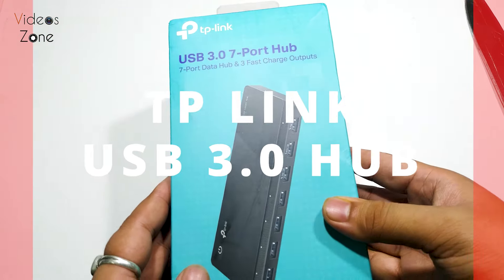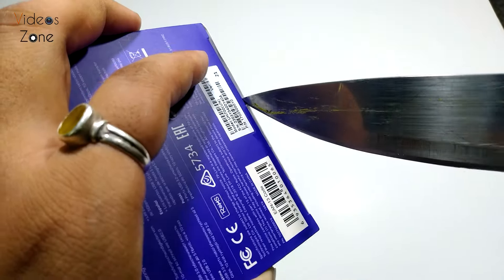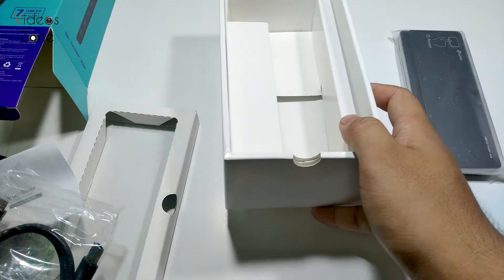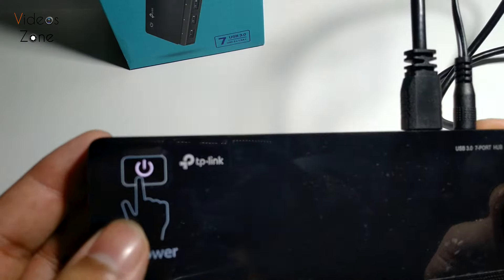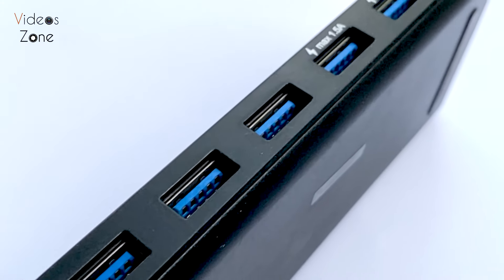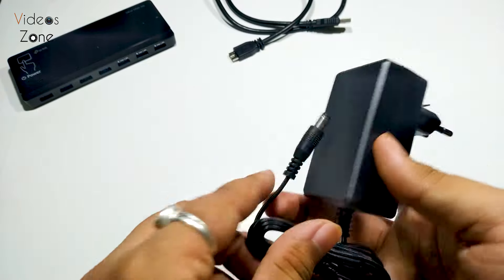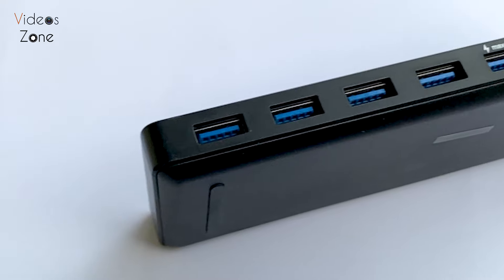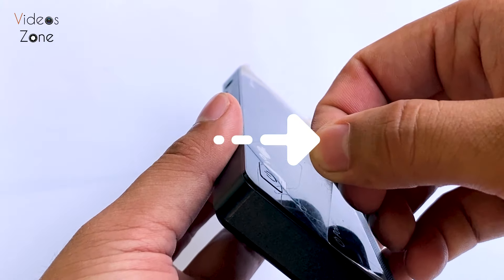TP-Link USB 3.0 Hub Unboxing & Review: Best Performance for 2024!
In today’s video, we’re unboxing and reviewing the TP-Link USB 3.0 Hub—the perfect solution for expanding your connectivity options! Whether you're a gamer, content creator, or just need extra ports for your devices, this hub promises speed and efficiency.

🔍 What to Expect in This Video:

Unboxing Experience: Get a close look at the packaging and what’s inside the box.
Design Overview: Explore the sleek design and build quality of the TP-Link USB 3.0 Hub.
Performance Testing: See how it performs with various devices and data transfer speeds.
Pros and Cons: I’ll share my honest thoughts on its features, usability, and value for money.
Who This Hub Is For: Find out if this is the right USB hub for your needs!
📌 Why Choose TP-Link? With a reputation for quality networking products, TP-Link offers reliable performance, making it a go-to brand for many tech enthusiasts.